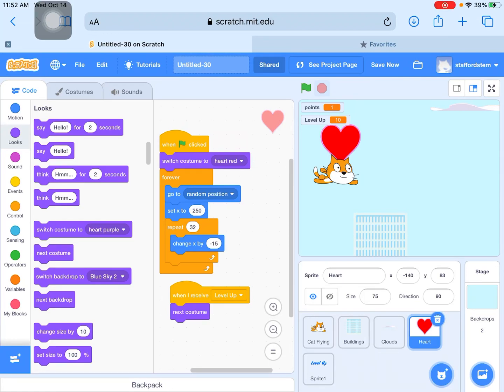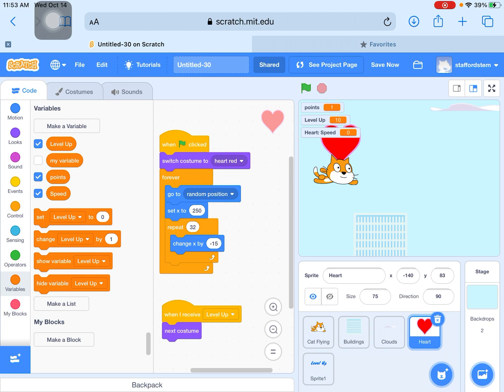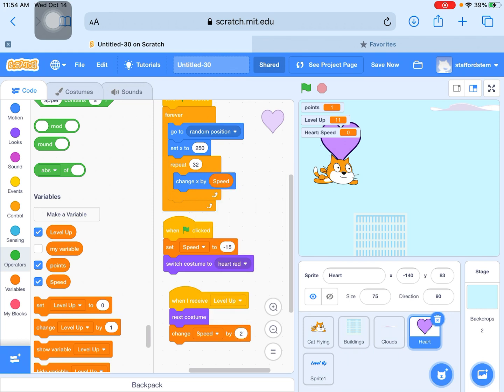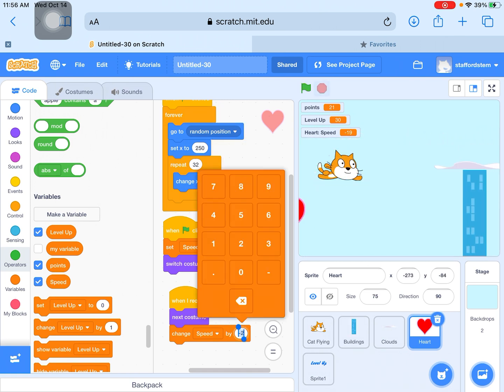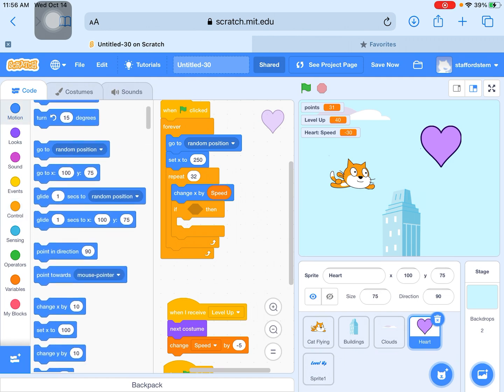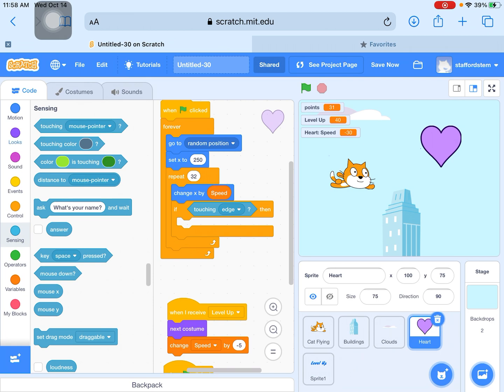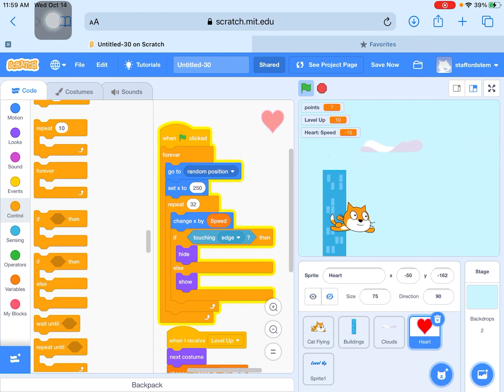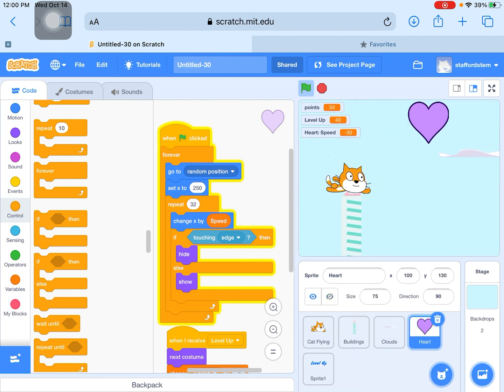October 14, 2020